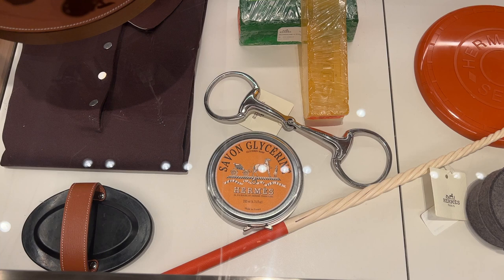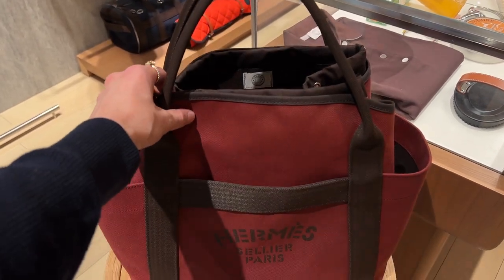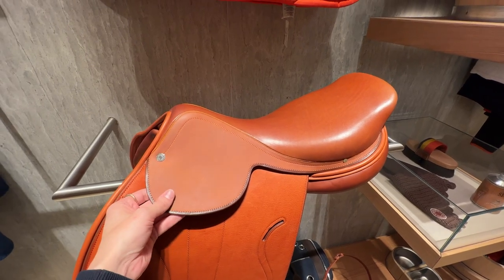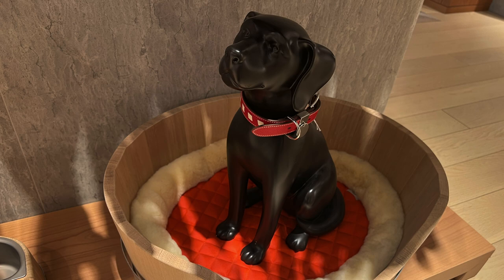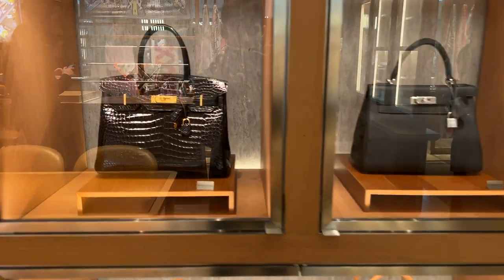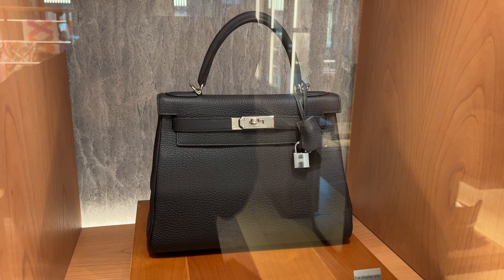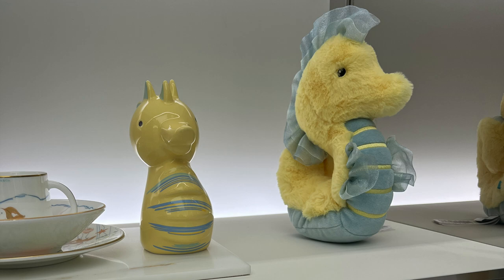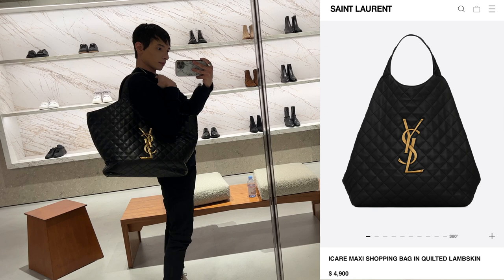HERMES SHOPPING VLOG!!! Orange Crocodile Birkin 25, Rare Kellys, Birkins and Animal Collection!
Today let’s go to Hermes and check out some of their Pet collection however see some rare Birkins and Kellys! From Crocodile to Togo Leather to Ostrich there are so many great bags to see! Any related videos will be linked below!

TIMESTAMPS:

Intro: 0:00- 0:31
Animal and Bags: 0:31-4:21
Birkins, Clothing Home Decor: 4:22-7:35
Louis Vuitton, Tiffany, Dior, Ysl: 7:36-9:34